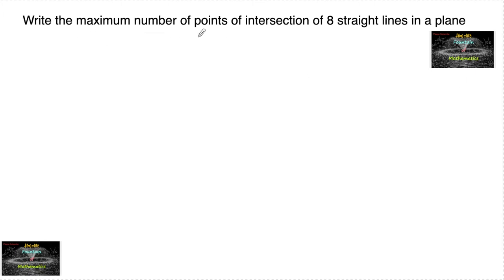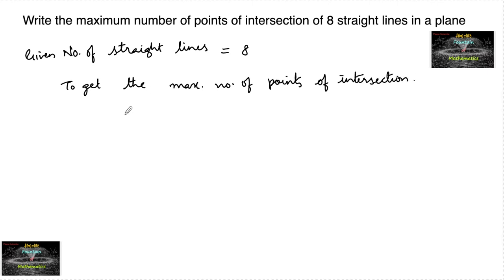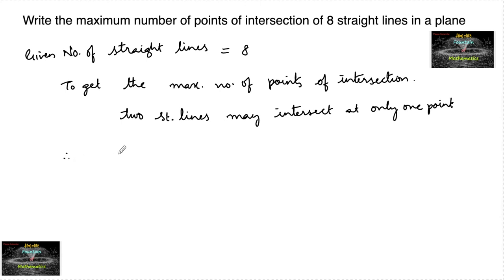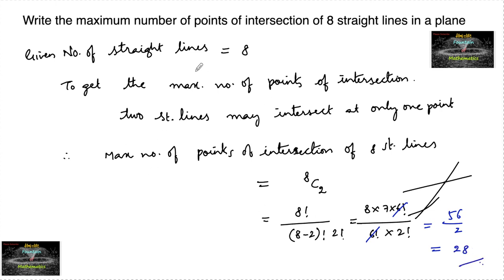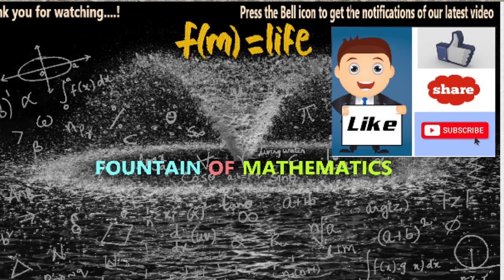Write the maximum number of points of intersection of 8 straight lines in a plane|Combinations|11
Combinations VSAQ Solutions